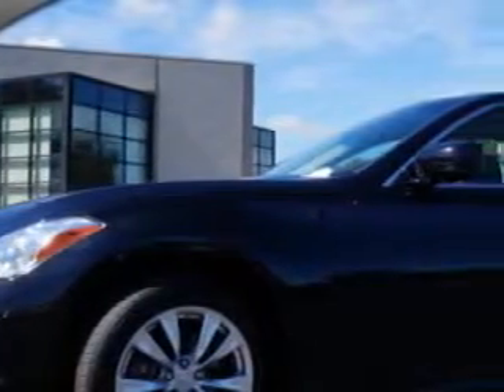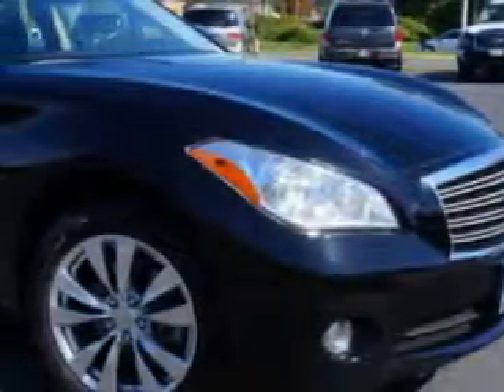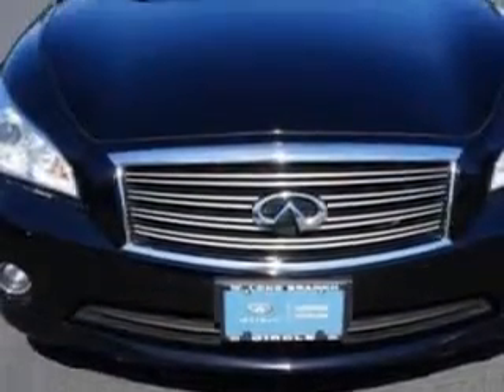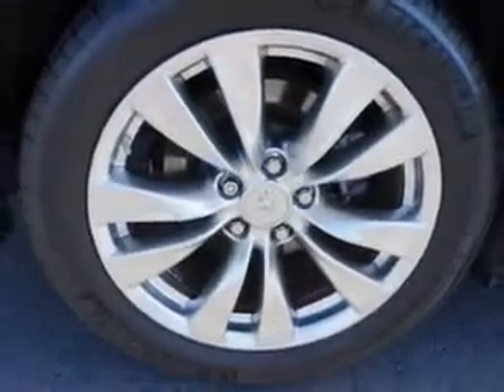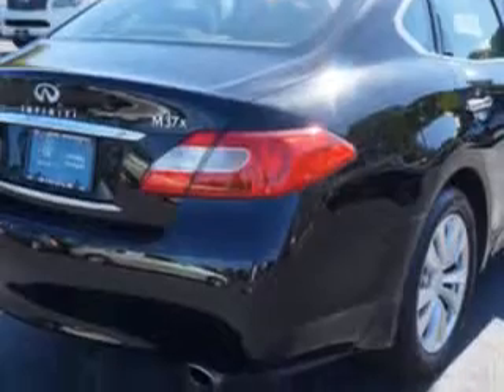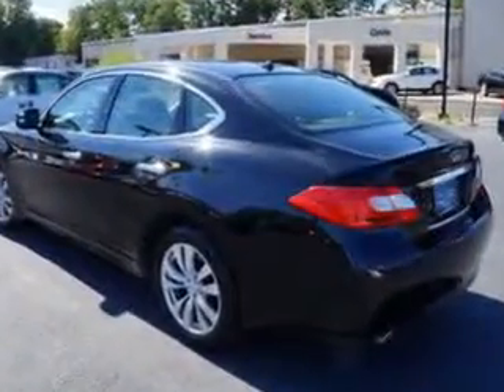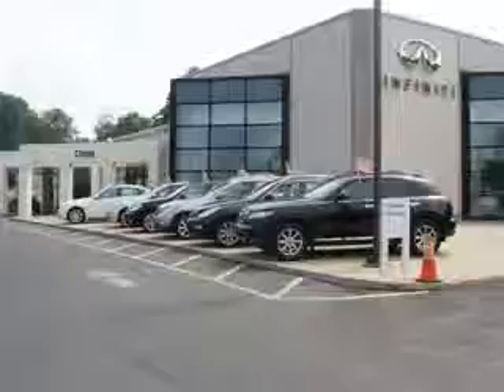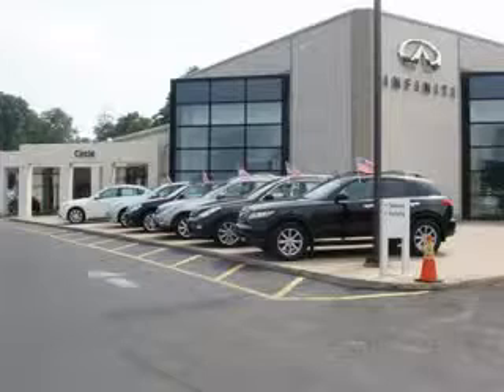2012 Infiniti M37 Circle Infiniti West Long Branch, NJ 07764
Infiniti M You will love this Black Obsidian Infiniti M37 4 Dr Sedan AWD, equipped with a 6 Cylinder engine and an automatic transmission. Enjoy this great car with features like power Tinted sunroof, power Tilt sunroof, power sunroof With Sliding Sunshade, Remote Operation Power Windows, Homelink Universal Garage Door Opener, Auto-Dimming Inside Rearview Mirror, Power Tilt And Telescopic Steering Wheel, Power Folding Exterior Mirrors, Variable Power-Assisted Steering, Heated Exterior Mirrors, Anti-Theft Alarm System With Engine Immobilizer, 10 Way Power Driver And Passenger Seating With Power Adjustable Lumbar Support For Driver And Passenger Comfort, Push-Button Start, Glass, Rear View Camera, power sunroof With Anti-Trapping Feature, Memory Settings For Exterior Mirrors, Rain Sensing Front Wipers, power One-Touch Tilt Open And Close Sunroof, Electronic Brakeforce Distribution, and much more. Enjoy the drive and have peace of mind in this Infiniti M37. See us at Circle Infiniti today!
MILES: 24,471
VIN:JN1BY1AR3CM396221

Circle Infiniti
301 Highway 36
West Long Branch, New Jersey 07764